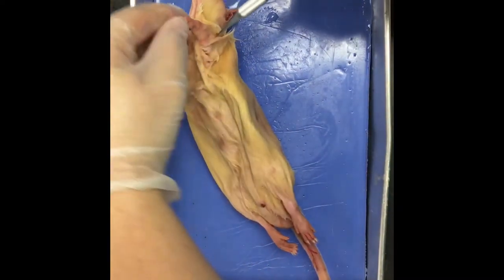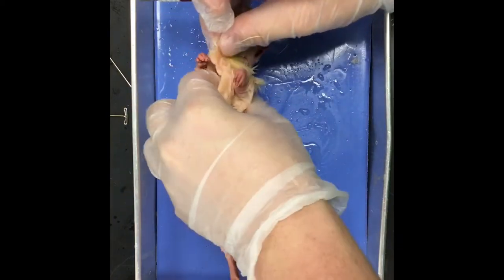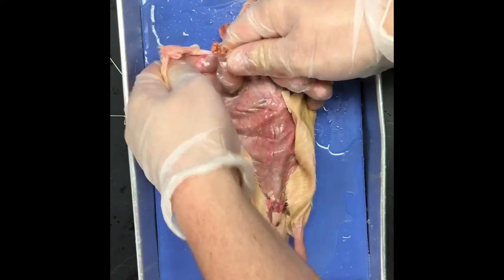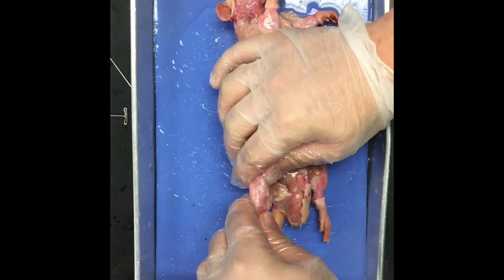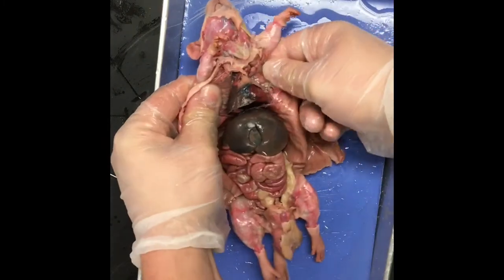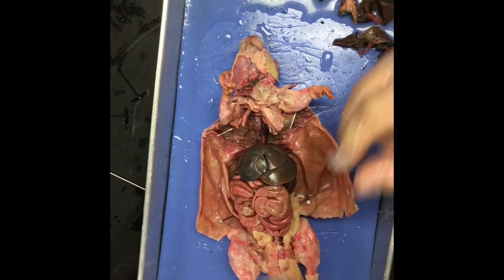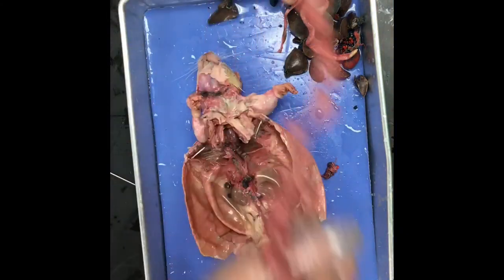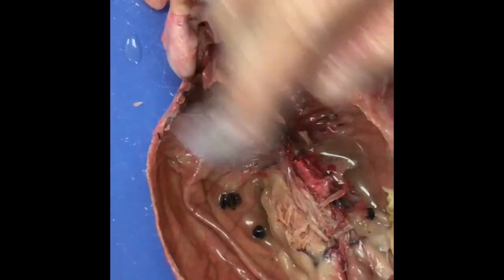Rat Dissection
Comprehensive rat dissection to explore body systems. 6th Grade